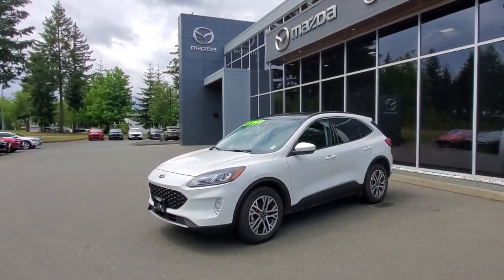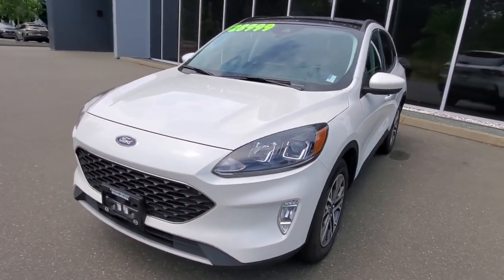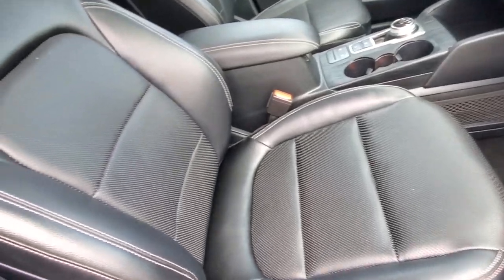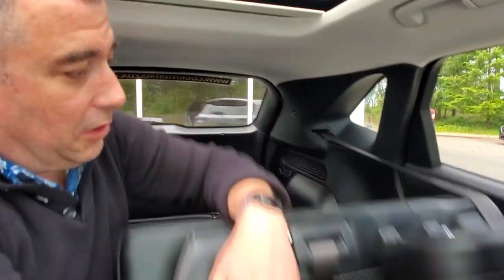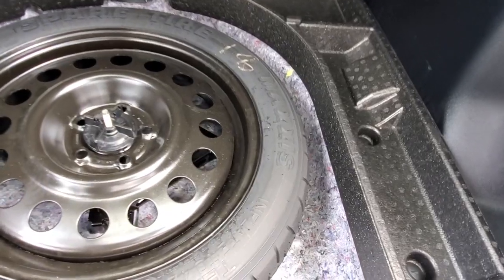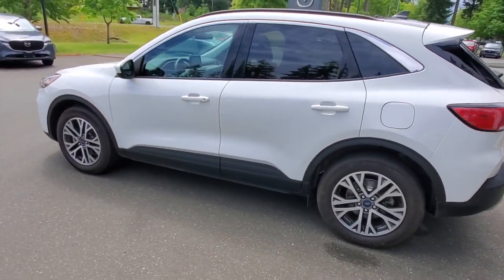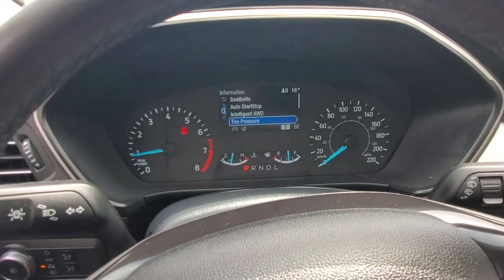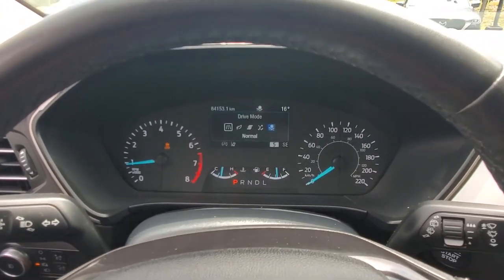2022 Ford Escape Walk Around at Courtenay Mazda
AWD - HEATED SEATS - MULTIPLE DRIVE MODES - NAVIGATION - AND SO MUCH MORE!!!

Call Courtenay Mazda and ask us all about this one-owner 2022 Ford Escape.
It is originally from Ontario and now thriving on Vancouver Island, boasts just 84,138 kilometers on the odometer.
It's your key to exploring the island in unparalleled comfort and reliability. The 2022 Ford Escape is equipped with a dynamic 1.5-liter EcoBoost engine paired with a smooth 8-speed automatic transmission, offering both power and impressive fuel efficiency.
The advanced All-Wheel Drive system ensures a confident and secure drive in any weather condition, making every journey a breeze.
Inside the cabin you'll discover a sanctuary of comfort and modern technology.
The cabin features durable cloth seats and an advanced SYNC 3 infotainment system with an 8-inch touchscreen, Apple CarPlay, and Android Auto compatibility, keeping you connected and entertained on every drive.
The dual-zone electronic automatic temperature control ensures that every passenger enjoys the perfect climate, no matter the season.
Equipped with an array of modern conveniences, this Escape includes a hands-free liftgate, Intelligent Access with push-button start, and a comprehensive suite of safety features with Ford Co-Pilot360 Technology. This includes Pre-Collision Assist with Automatic Emergency Braking, Lane-Keeping System, and Blind Spot Information System with Cross-Traffic Alert, providing peace of mind on every adventure.
With its versatile seating configurations and ample cargo space, this SUV is perfect for family trips or spontaneous getaways.
The 17-inch Shadow Silver-painted aluminum wheels and LED signature lighting add a touch of style to this already impressive vehicle